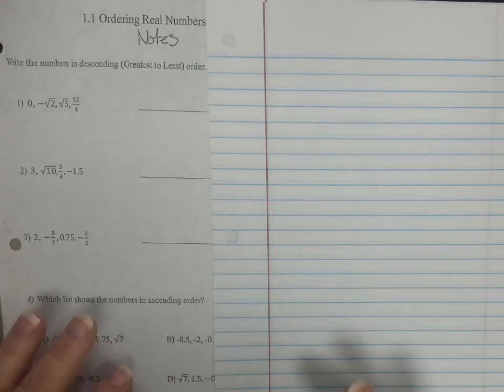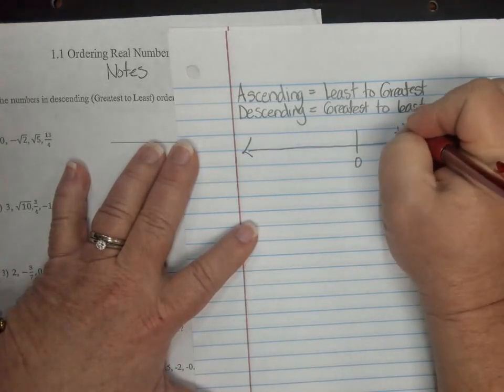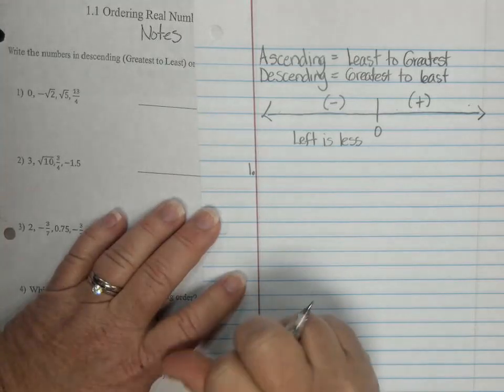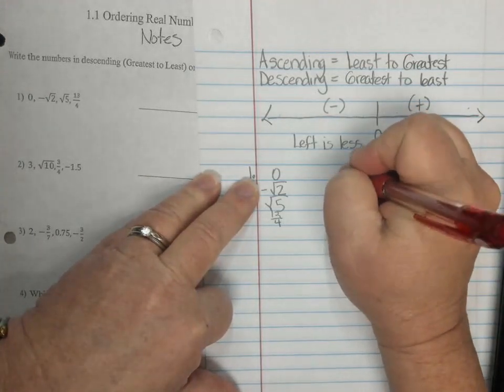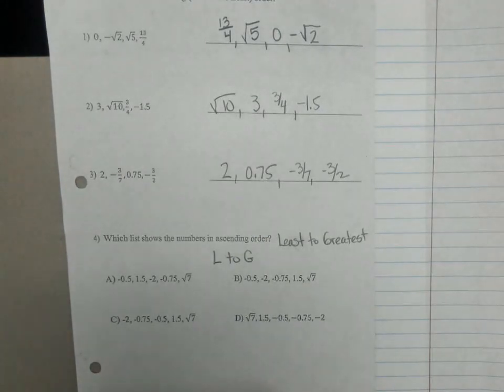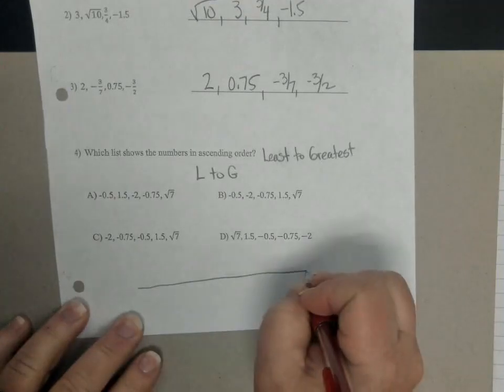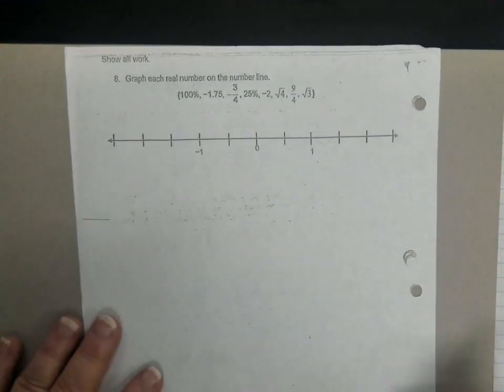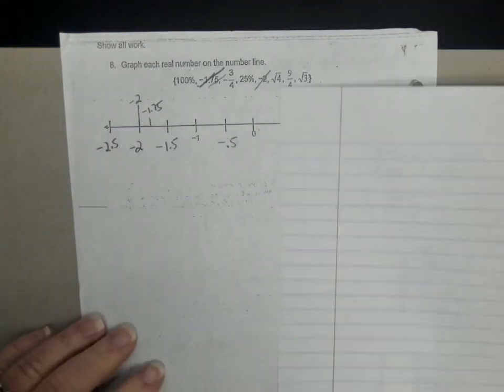Ordering Real Numbers